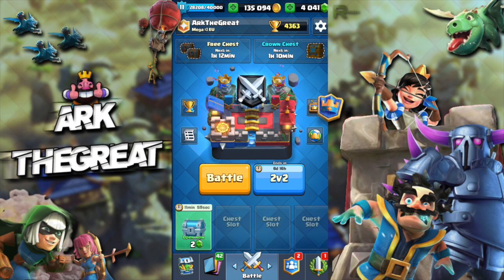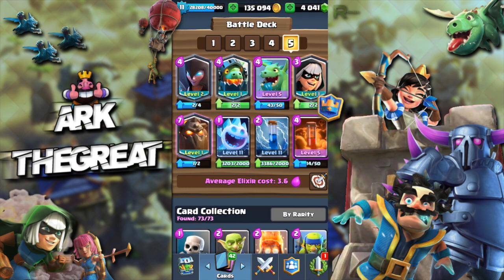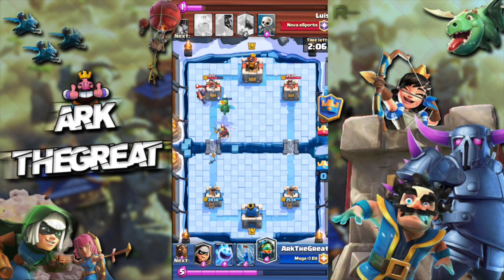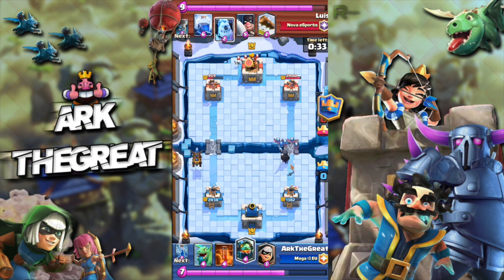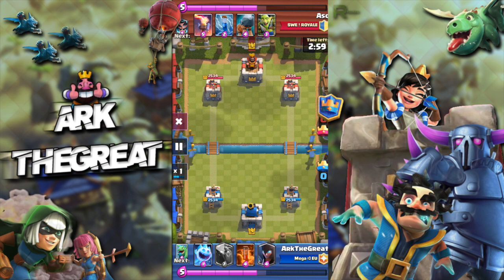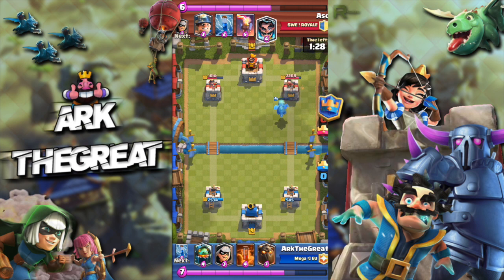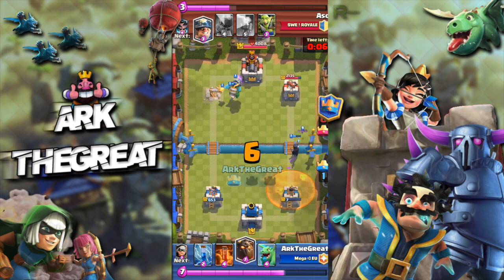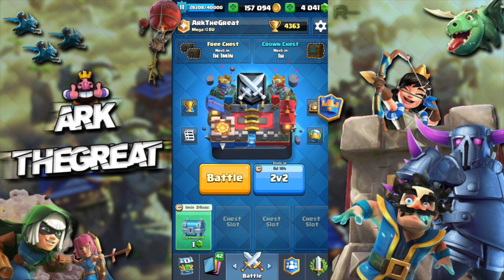New Meta AirFecta Lava Hound deck! | 12-0 Grand challenge gameplay and Guide | Clash Royale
Guide on this unique new meta lava hound deck featuring newly buffed cards like bandit and inferno dragon. Hope you enjoy!

Clans I am in:

Cr: @smileytm_cr

All music from NCS